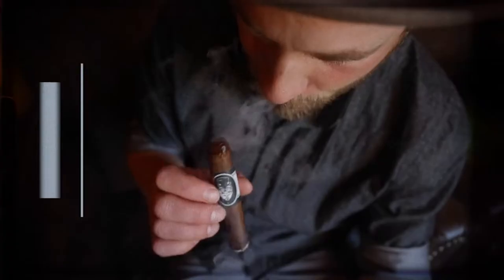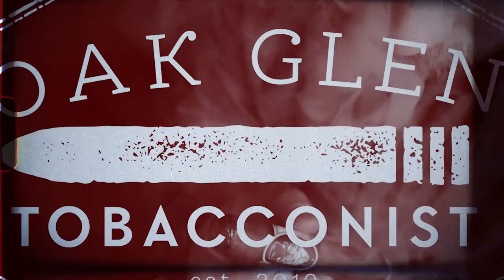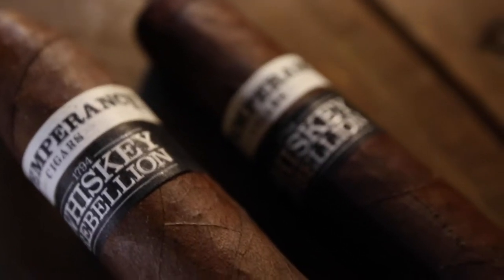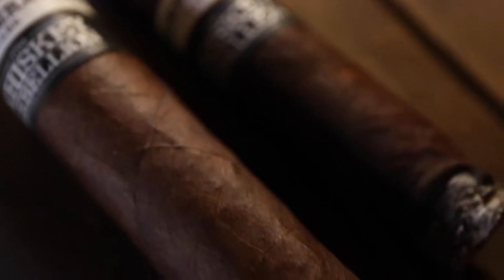Cigar Ring Gauges, do they matter?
Does size matter? The age-old question when it comes to cigar sizes. Is it better to smoke a thinner ring gauge or large like 6x60? Which one is better for you?

OGT hours:
Wednesday-Friday 1pm-7pm
Saturday 11am-7pm
Sunday 1pm-6pm